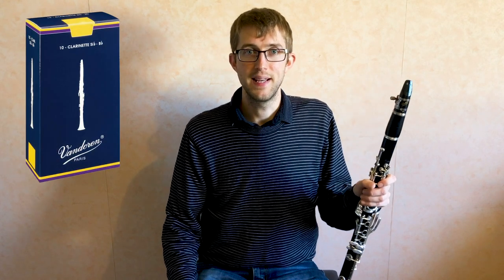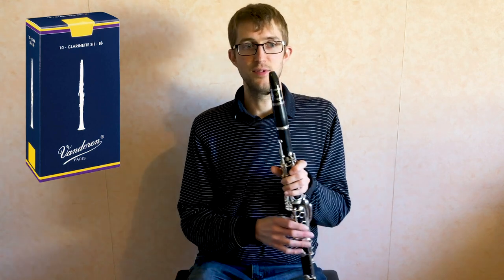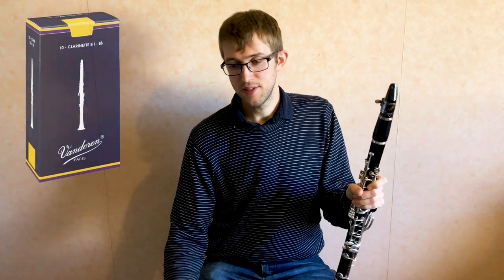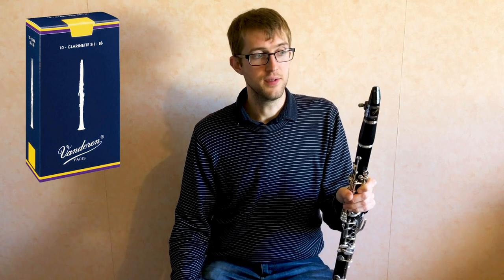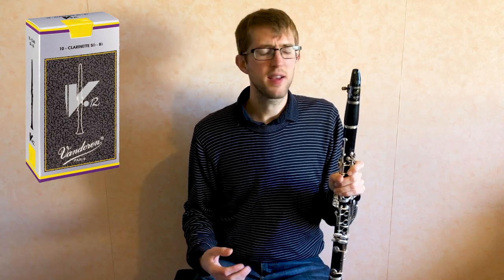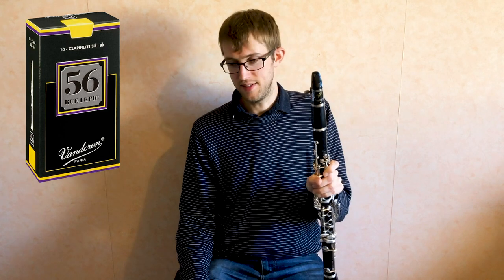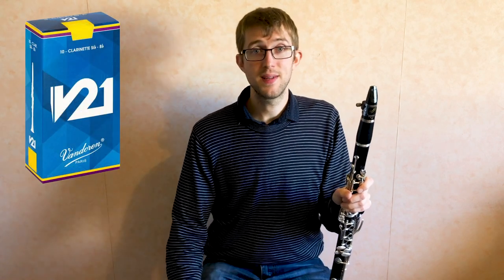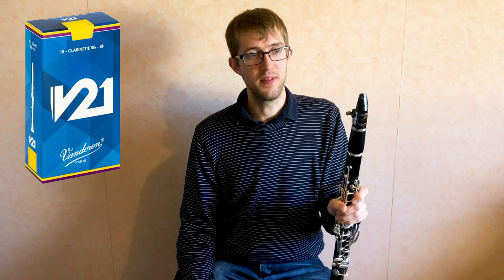Vandoren Clarinet Reeds | The Full Range Explained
In this video we check out the 4 models of Vandoren Clarinet Reeds. Alastair Penman discusses and demonstrates each model so you can learn more about Vandoren Traditional, V12, Rue L'Epic and V21 Clarinet reeds.